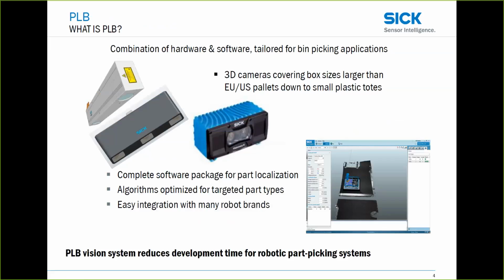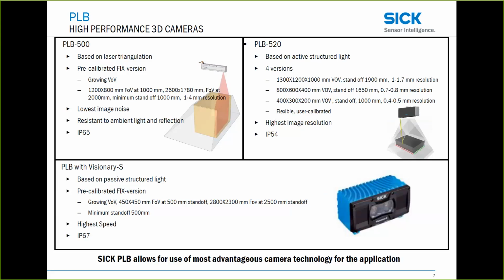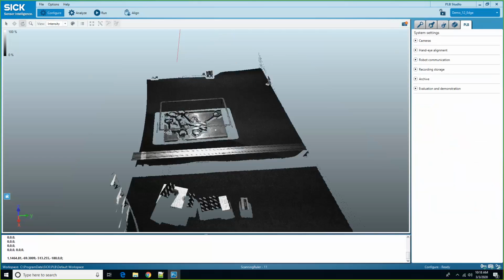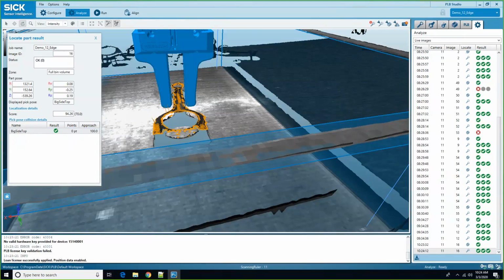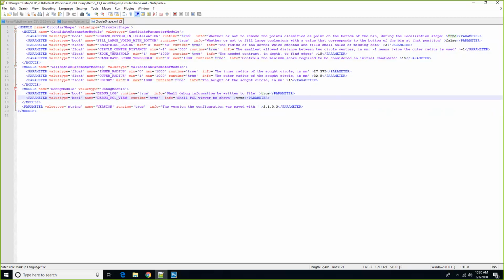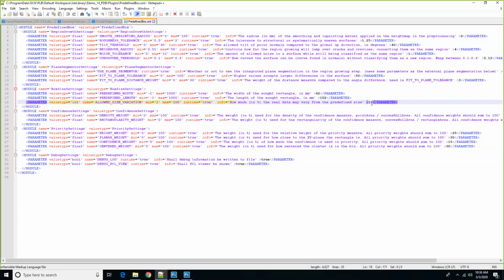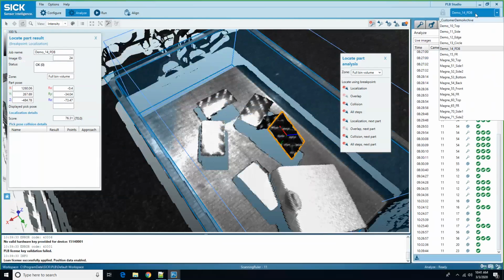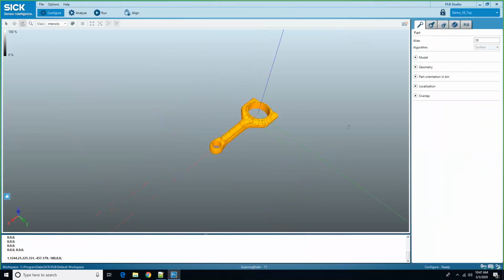Live Training: Edge Detection and Added Plug ins for Automated Bin Picking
Learn how you can use robotics to help with bin picking applications and have more accurate edge detection.